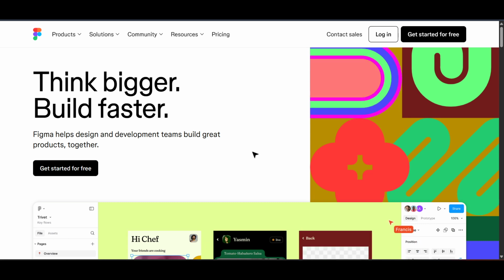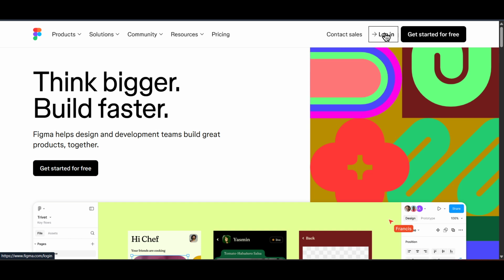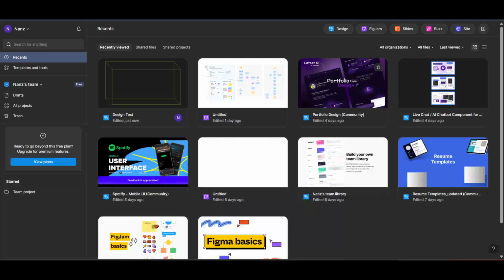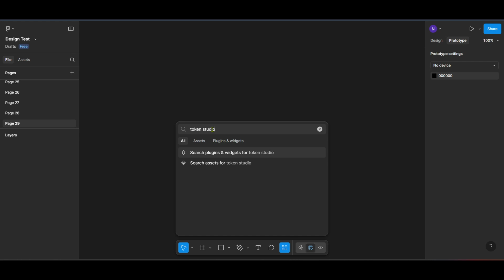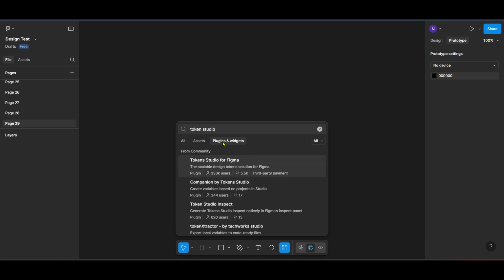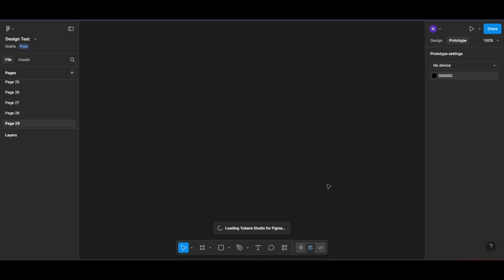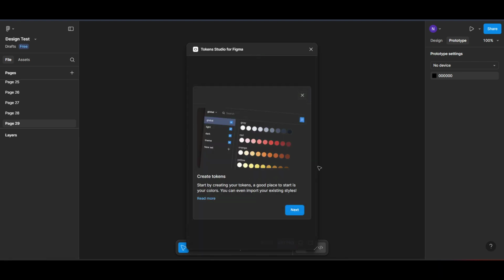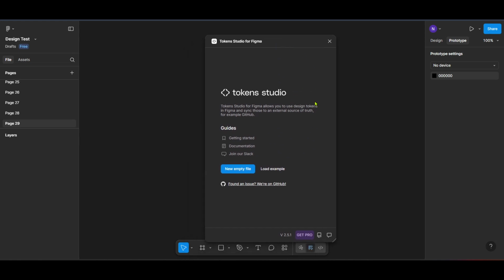How To Create Design Tokens In Figma With Figma Tokens (Full 2025 Guide)